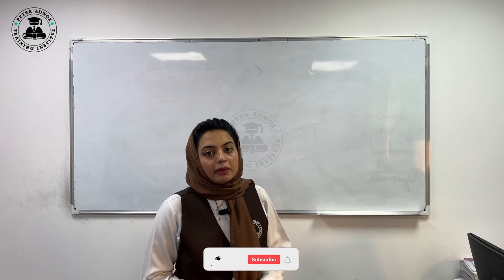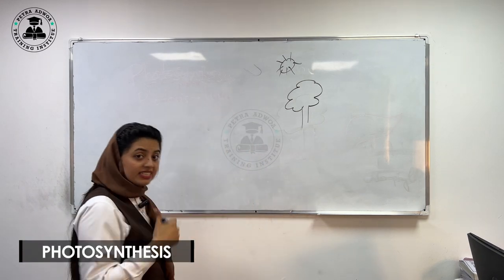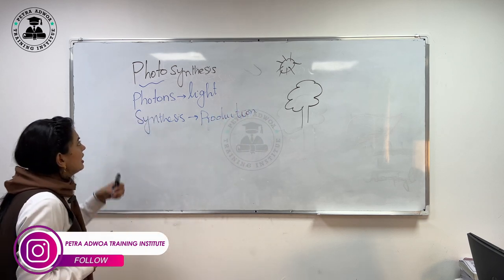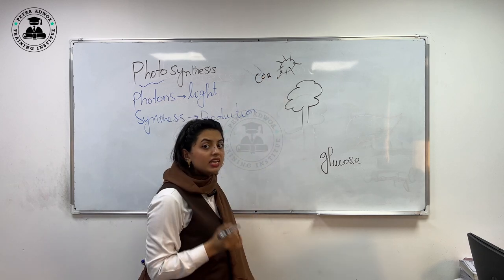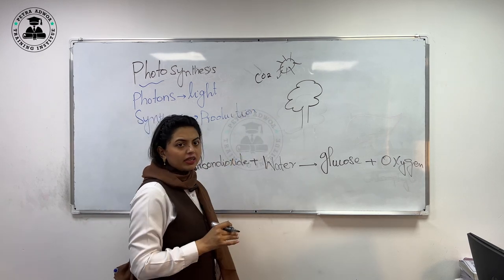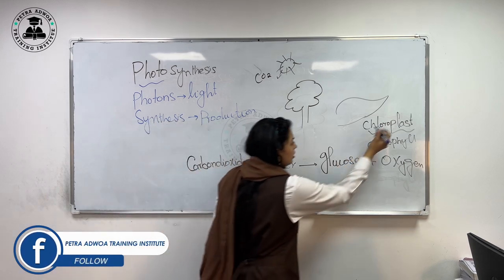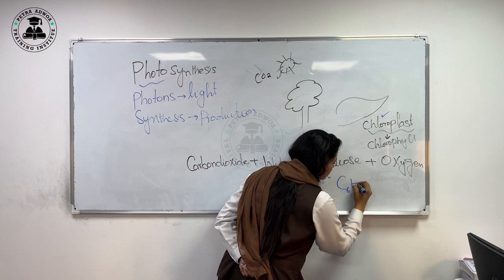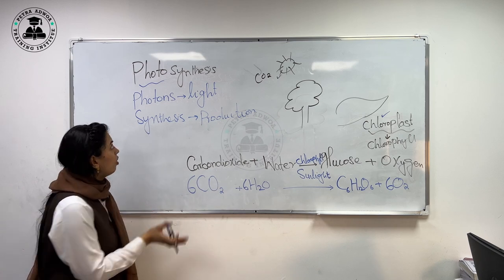Photosynthesis | Biology class 01 By Aqsa Ashraf | Petra adwoa training institute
Welcome to Petra Adwoa Training Institute's Biology Class Series, where we unravel the magic of life! 🧬 In this video, join us on an illuminating journey through the process that sustains all life on Earth – Photosynthesis.

Our experienced instructors at Petra Adwoa Training Institute are passionate about making complex biological processes accessible and engaging. Whether you're a student, educator, or science enthusiast, this video promises to enhance your understanding of photosynthesis.

About Petra Adwoa Training Institute:
At Petra Adwoa, we believe in the power of education to transform lives. Our institute is dedicated to providing quality learning experiences that inspire and empower individuals to reach their full potential.

Join us in exploring the wonders of life through our engaging Biology Class Series!